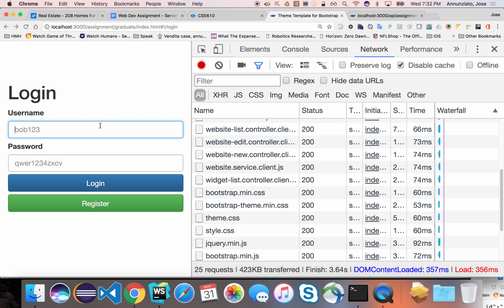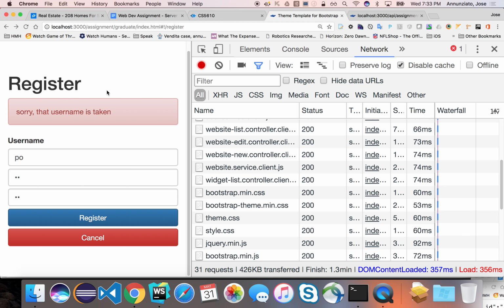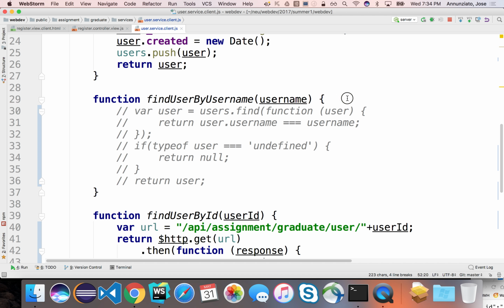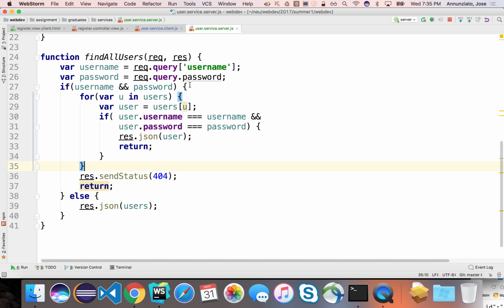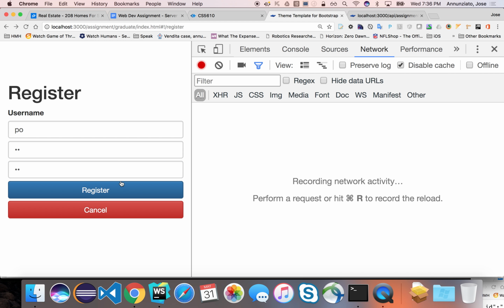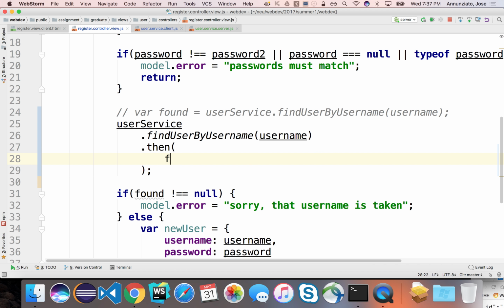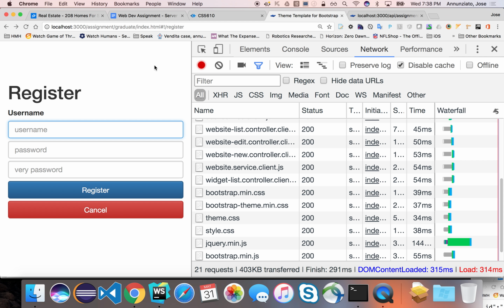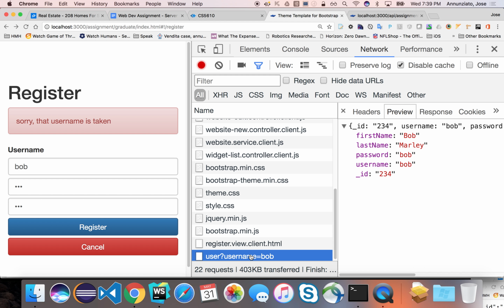4.4 find user by username - graduate webdev summer 1 2017